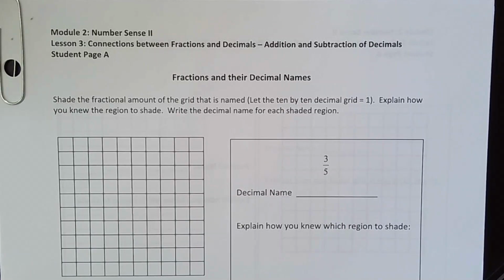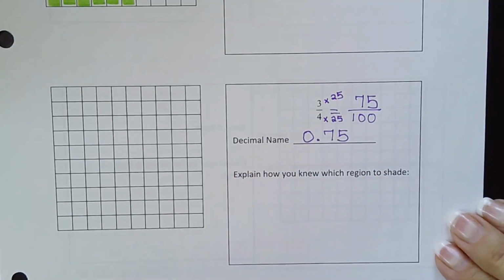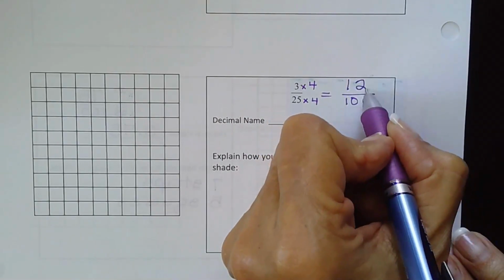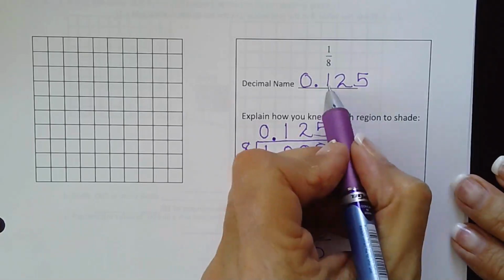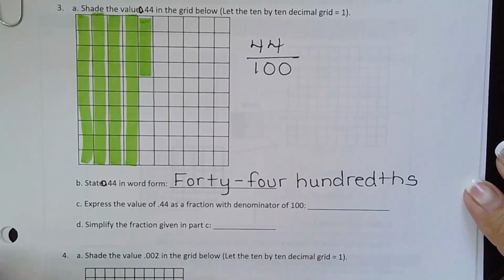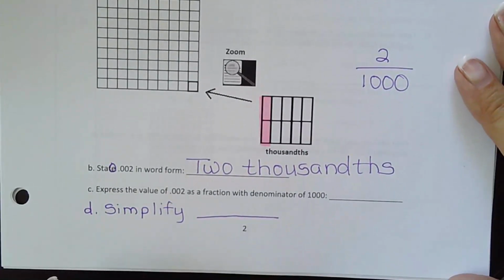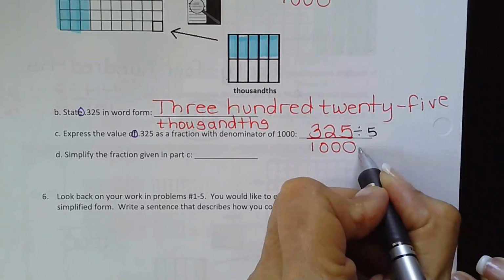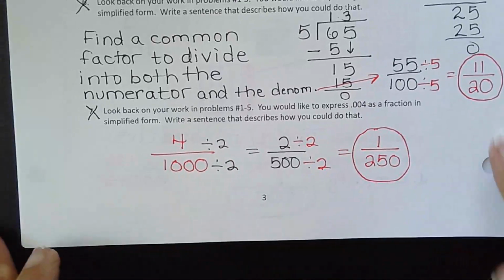Module 2 Lesson 3, Student Page A to Student Page B